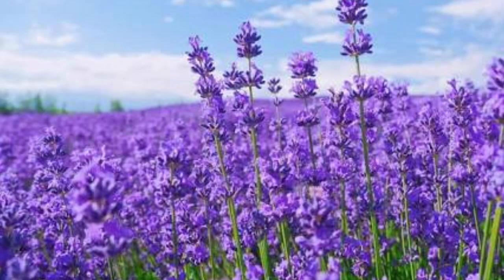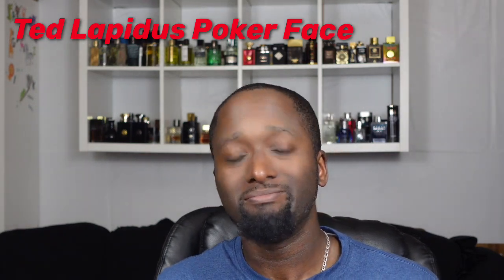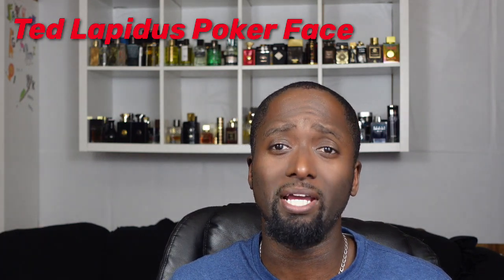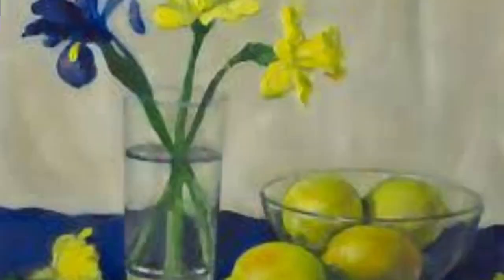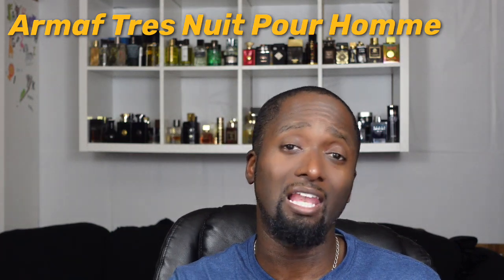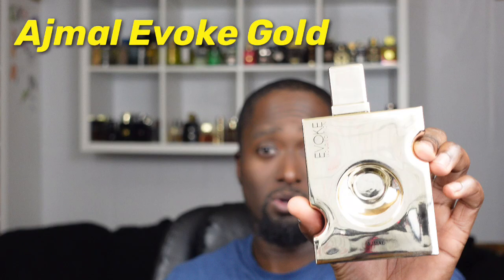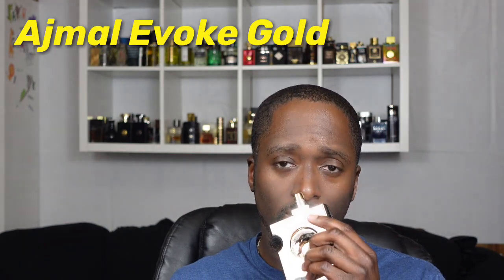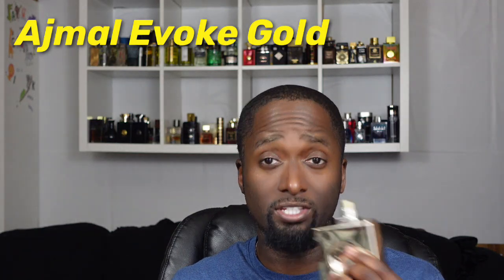5 BOLD Fragrances PERFECT For Summer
This is a review 5 summer fragrances that include the note of iris. Nice and affordable scents for this time of year

Fragrances Mentioned

Habbi Spiced Bergamot and Orris
Ted Lapidus Poker Face
Armaf Tres Nuit Pour Homme
Evoke Gold Edition
Narciso Rodriguez Blue Noir Parfum

Fragrancenet
Amazon
Jomashop